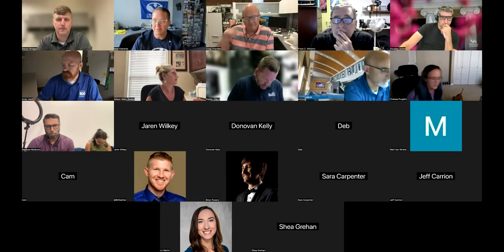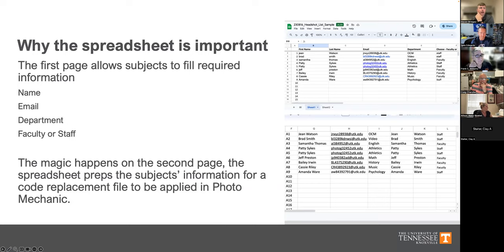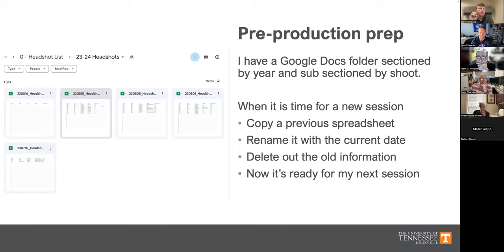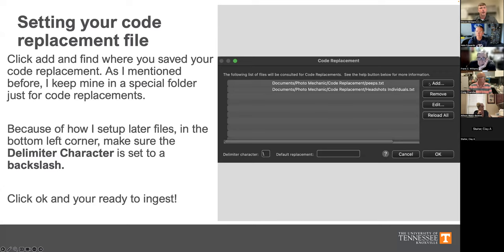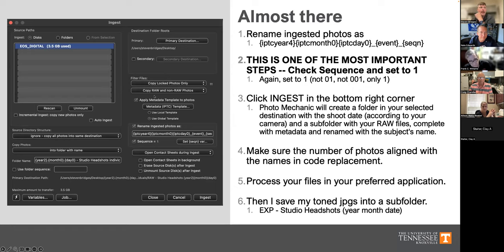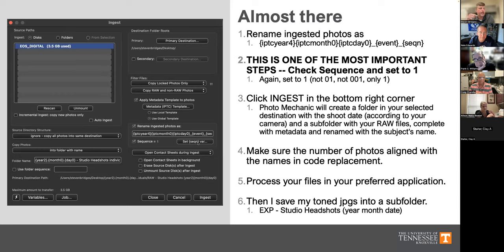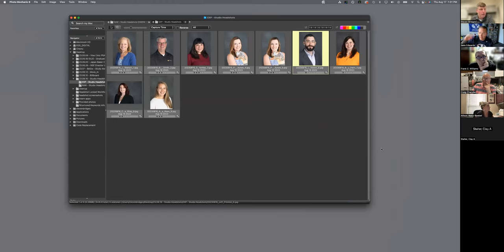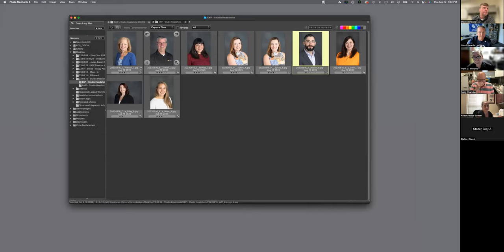Hyper-Efficient Headshot Workflow with Steven Bridges - UPAA Live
Steven Bridges teaches us how to combine the power of Google Sheets and Photo Mechanic’s code replacement to increase the efficiency and turnaround time of your headshots.

To learn more about the University Photographer's Association of America please visit us online at: